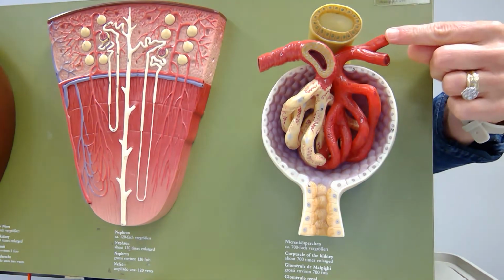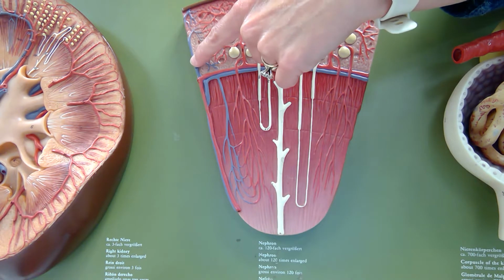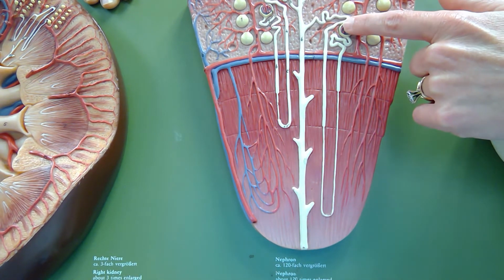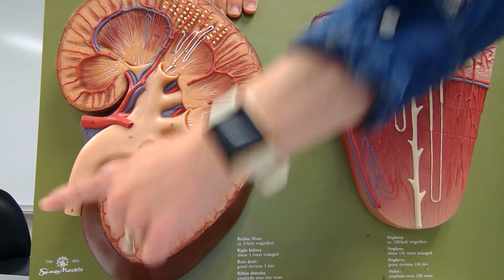Biology 2020 Lab 11 Urinary System (kidney - see description for correction)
Please note that I mislabel Bowman's Capsule or Glomerular Capsule the renal capsule. The Renal capsule is the outermost layer of the kidney. The start of the nephron surrounding the glomerulus is Bowman's Capsule or Glomerular Capsule.